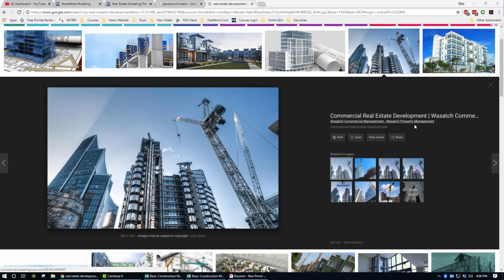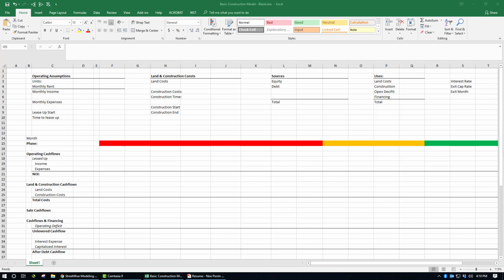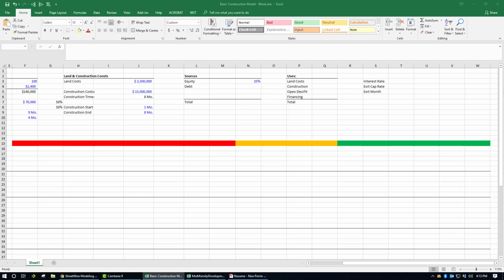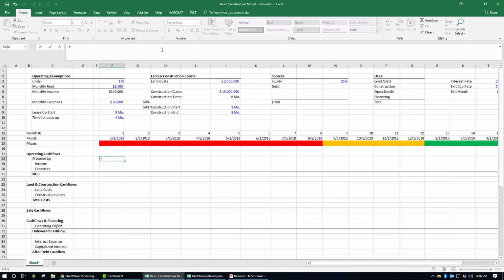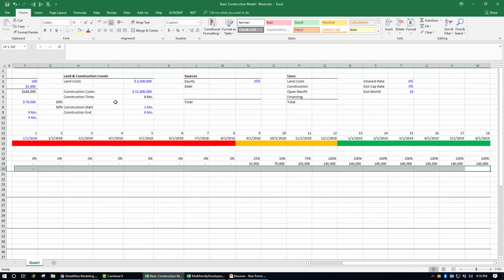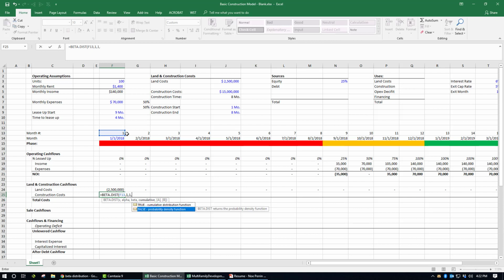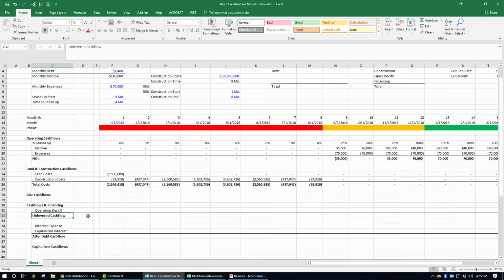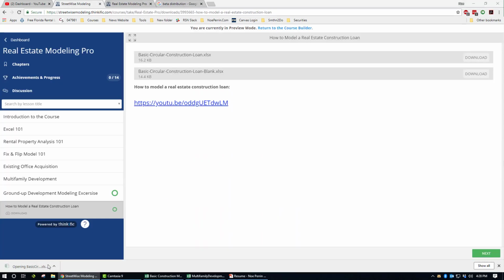Financial Modeling 101: Real Estate Development Cash flow (PT1)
Enable HD Video & learn how to model ground-up development from scratch. In this video I will teach you the basics to modeling a real estate development project.